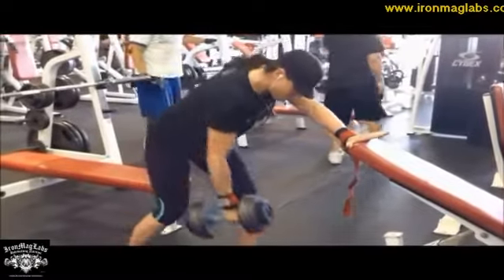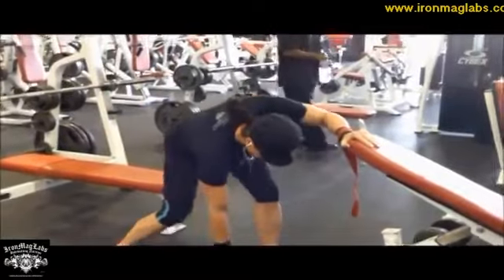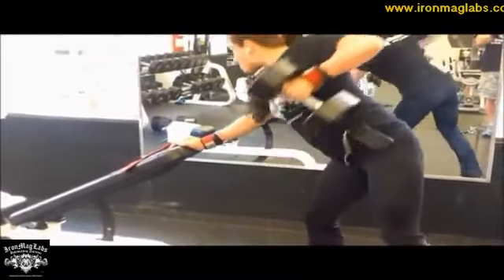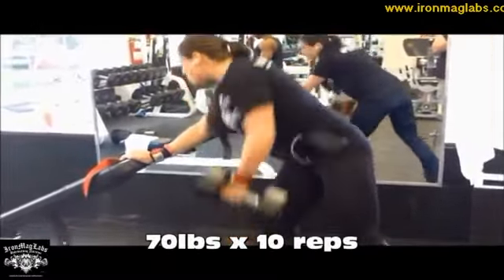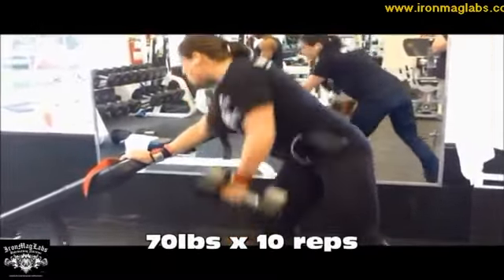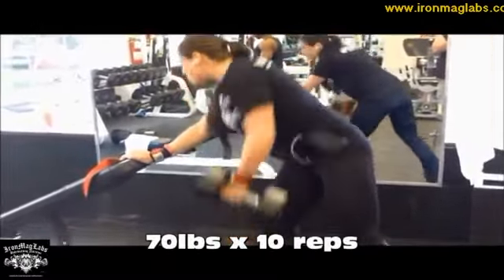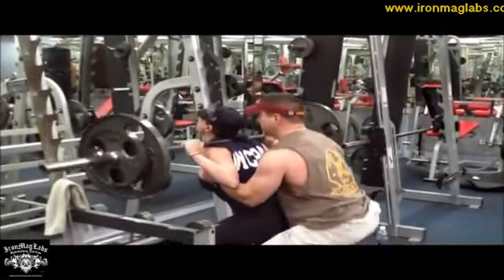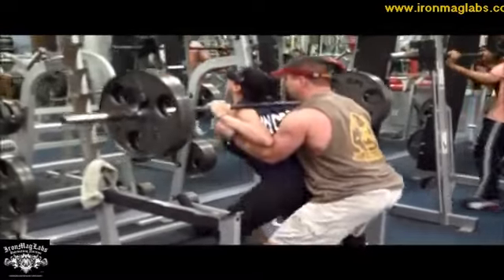Jillian Reville The Halo For Her Experiment - Week 1